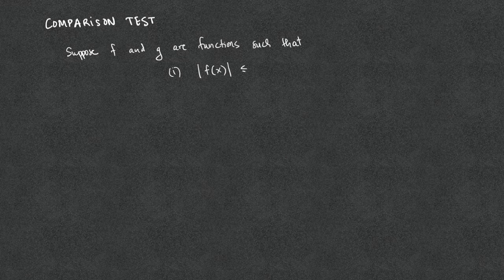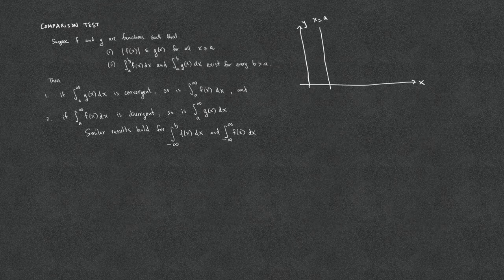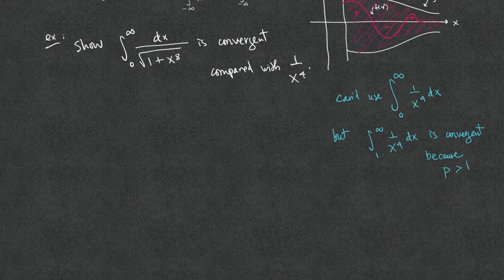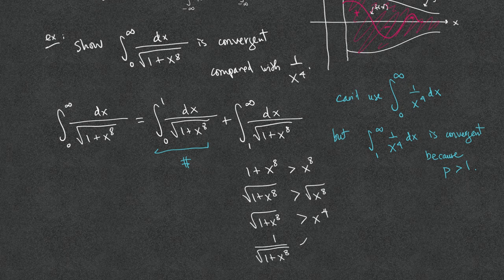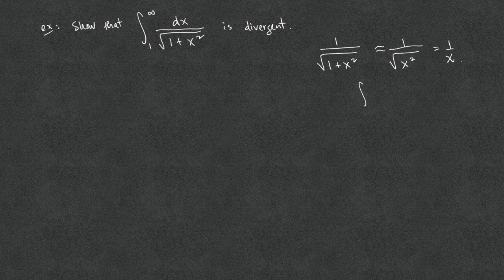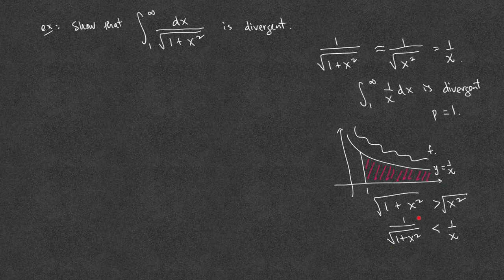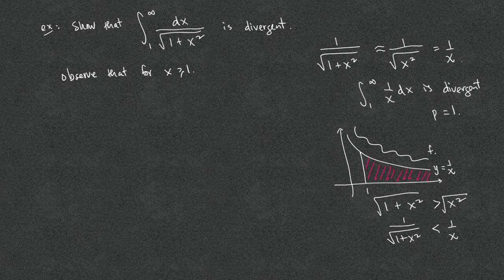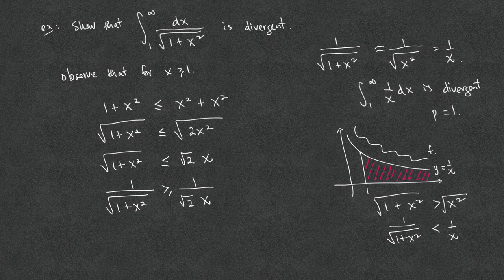Calc2s0708 Comparison Test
Comparison Test

00:00 Slide 1
03:49 Slide 2